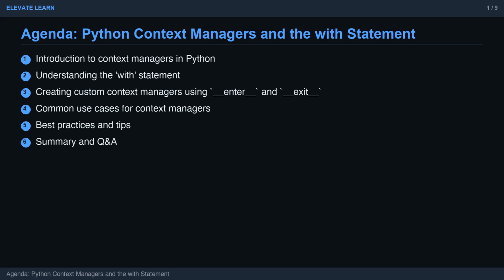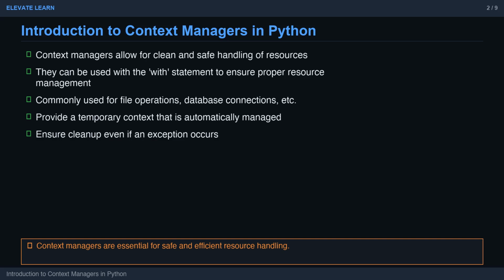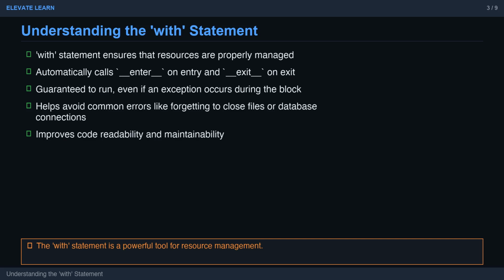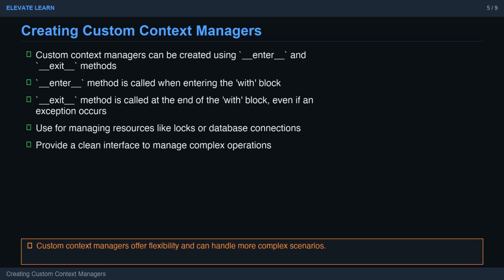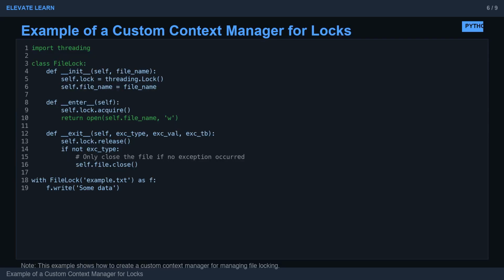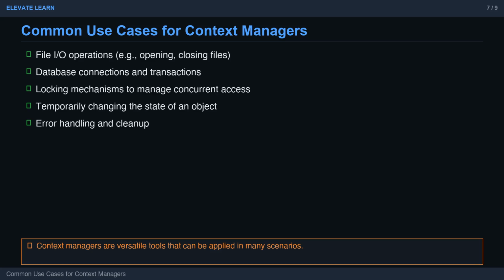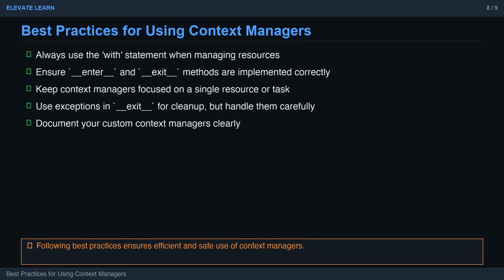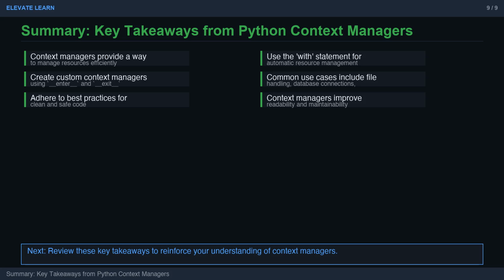Master Python's with Statement for Cleaner Code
Learn how to use context managers in Python to manage resources efficiently. This tutorial covers the basics, examples, and best practices. Duration: ~15 minutes.